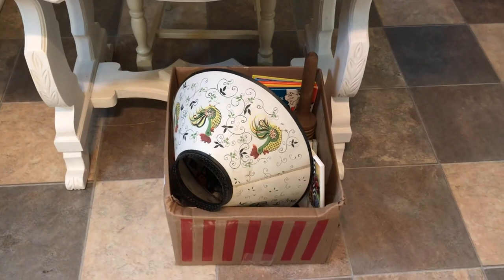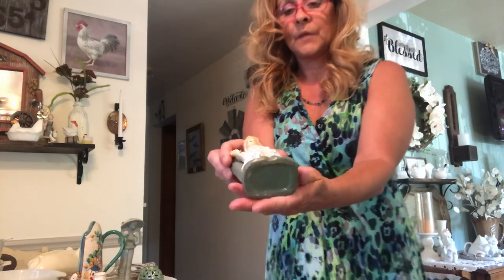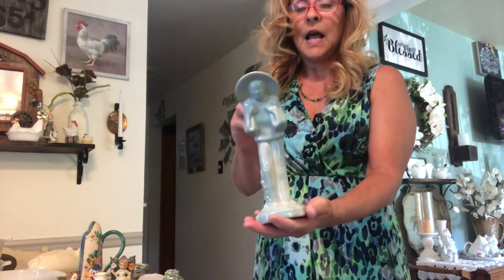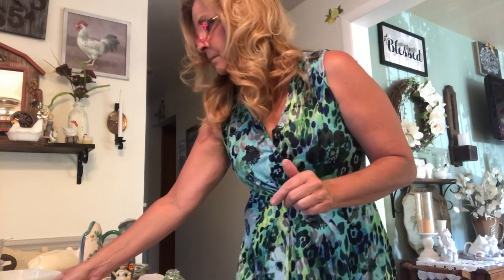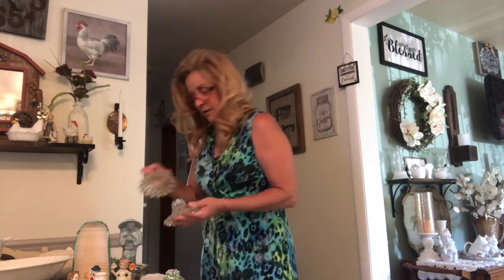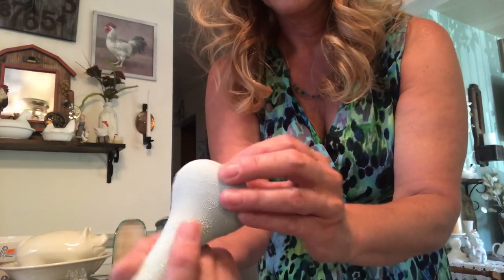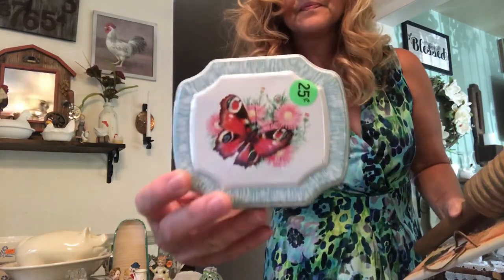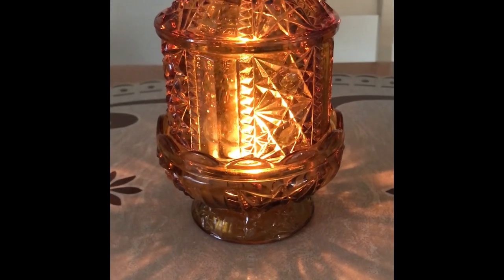Thrifting Adventure Part 4 Church Rummage Sale August 4, 2018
Hi friends! This is part 4 of my thrifting adventure. I hope you enjoy. I should only have one more haul to complete this series!